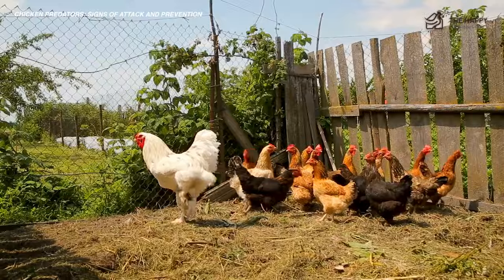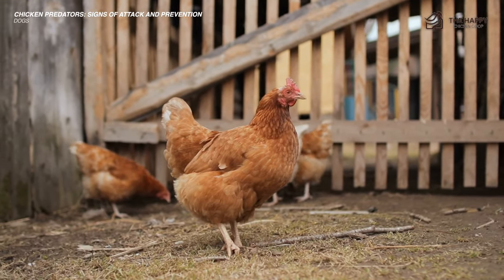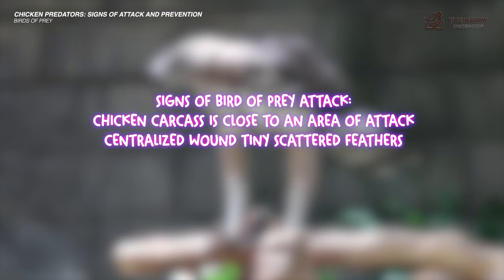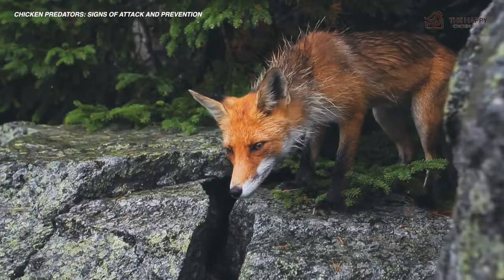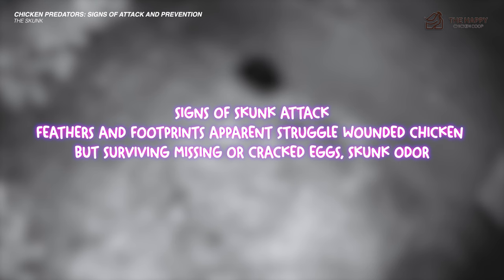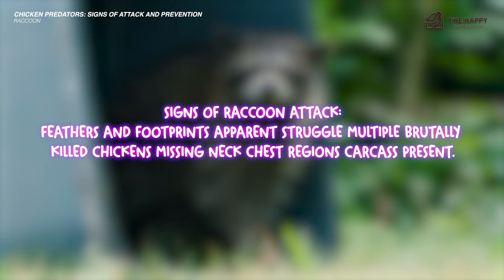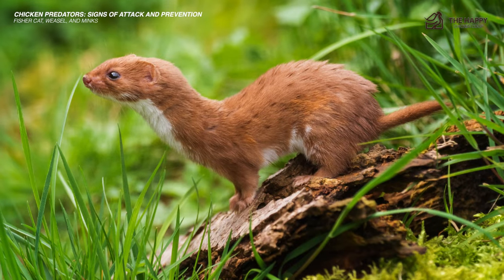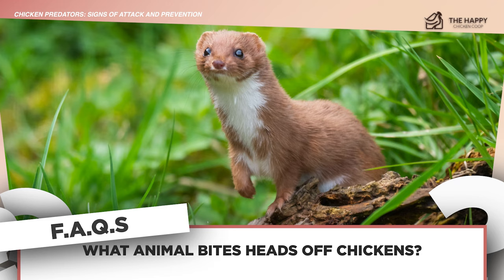They're Out for Blood: How To Know Which One Did It!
Keeping backyard chickens comes with the risk of predators that can threaten your beloved flock. Here at The Happy Chicken Coop, we want to help you identify potential chicken predators, detect signs of an attack, and protect your hens.

In this video series, learn how to spot traces of common chicken predators like hawks, foxes, raccoons, and opossums. We’ll outline the evidence they leave behind, like missing birds, damaged coops, and scattered feathers.

You’ll also get tips to predator-proof your coop and run. We’ll cover sturdy enclosure options, blocking entry points, and using lights and sounds to deter nocturnal prowlers.

With weekly coop checks and perimeter walks, you can act fast at the first sign of a predator.

We’ll show you how to reinforce your defenses and remove attractants around your henhouse.

Follow our predator detection and prevention advice to keep your backyard flock safe!

With proper preparation, you can foil those chicken thieves and peacefully enjoy your hens.